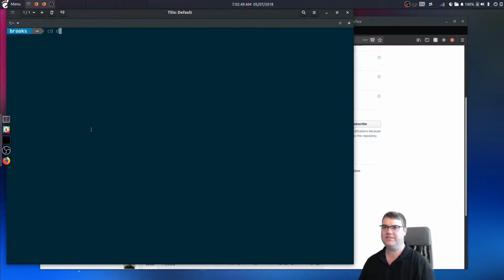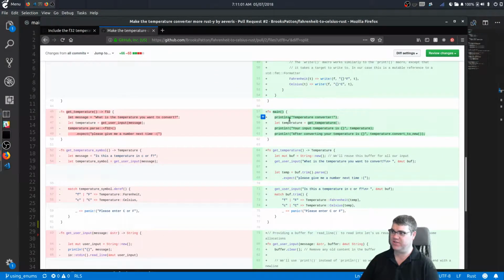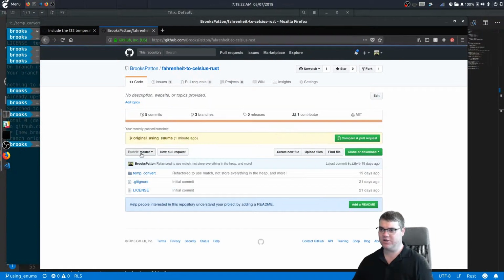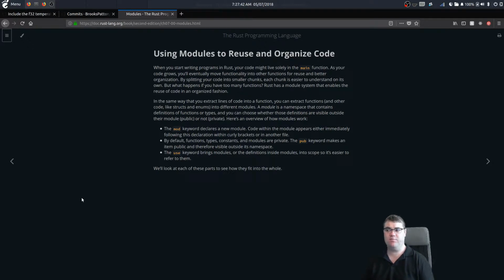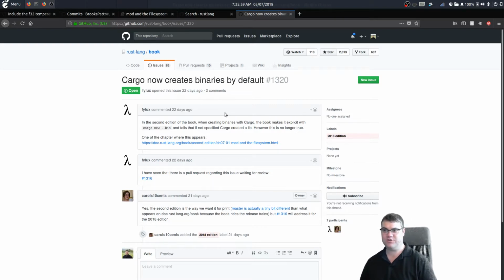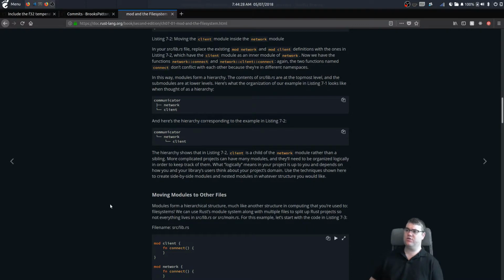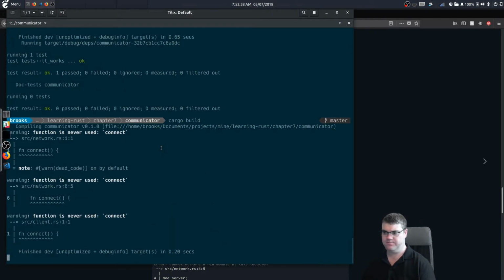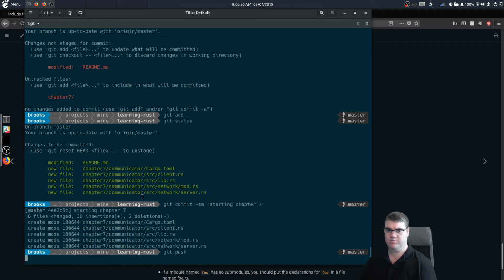The Rust Book (v2) part 17